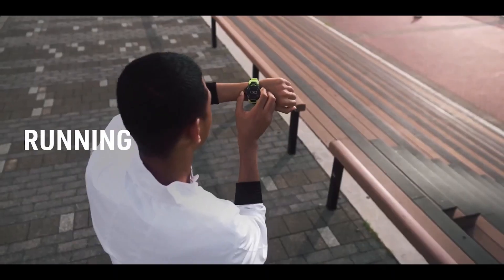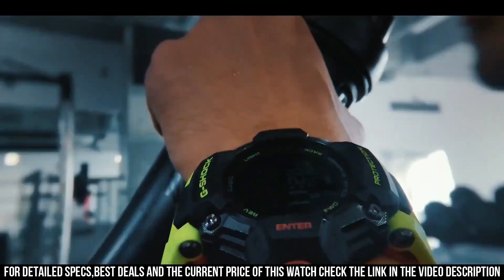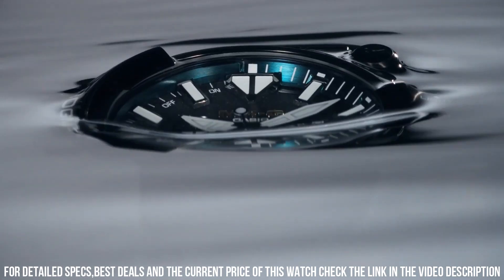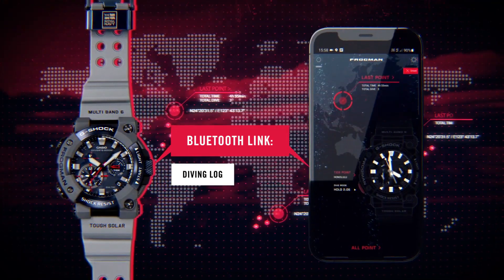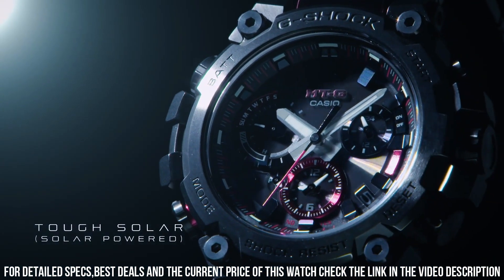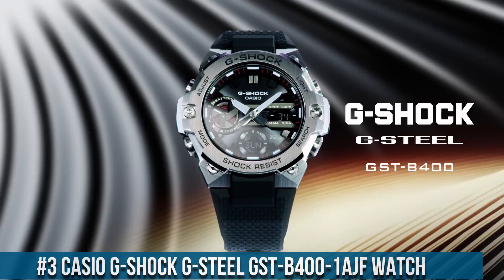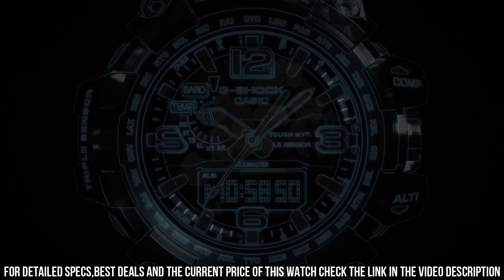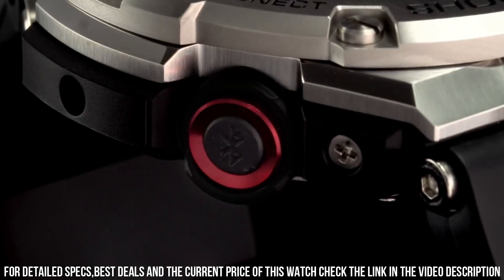Top 10 Best New Casio G Shock Watches 2023